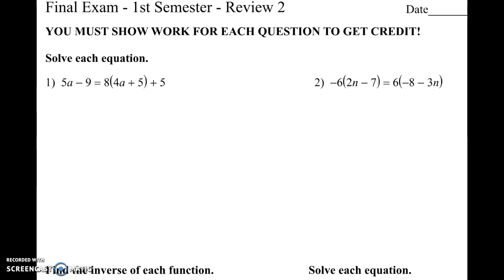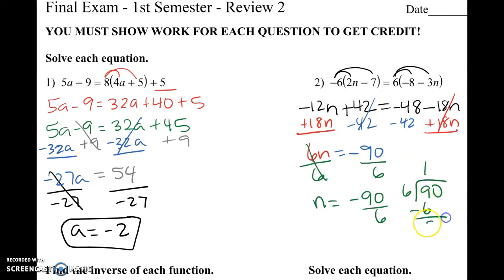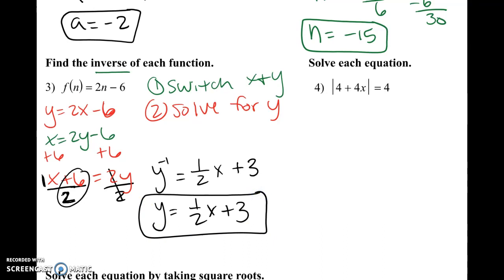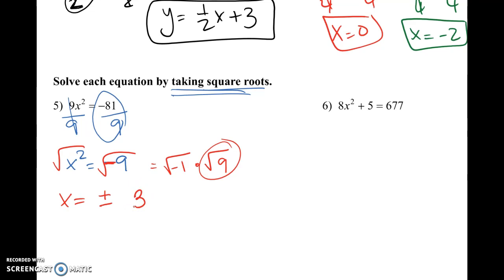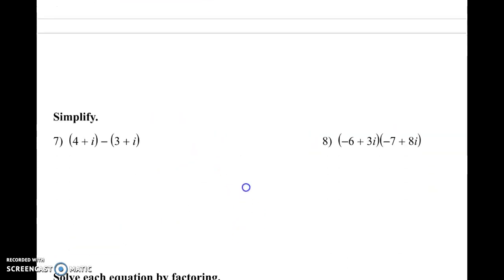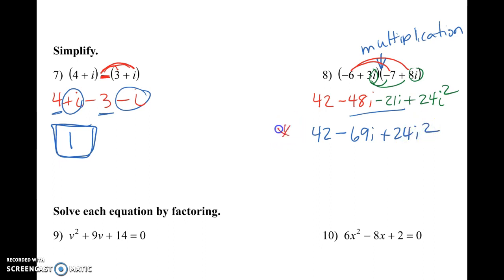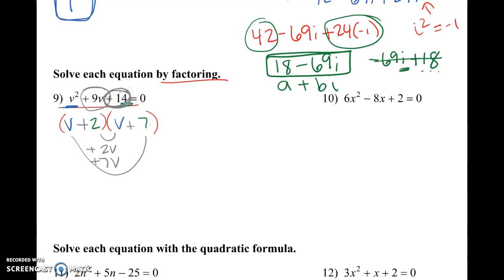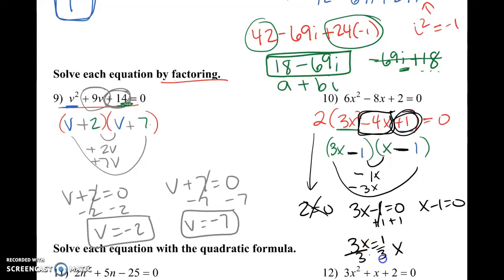Algebra 2 Semester 1 Review #2 Questions 1-10